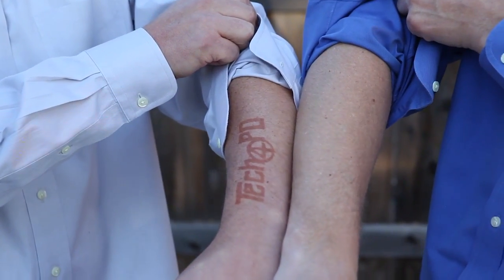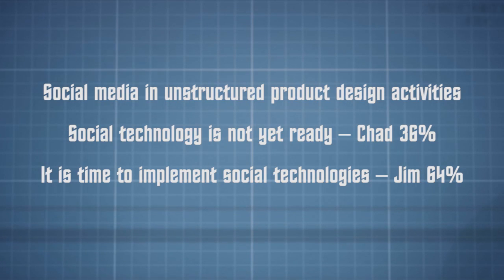CAD: For Design or just Documentation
In this freewheeling conversation, industry analysts Chad Jackson and Jim Brown talk about how CAD is really used in engineering design processes.  While they agree that engineers really can use CAD for design they disagree about how they should do that.  And of course, you'll get to see who lost the last debate and had to get a temporary tattoo.